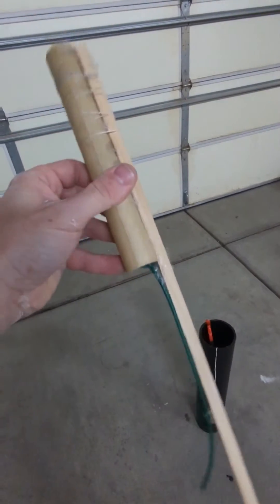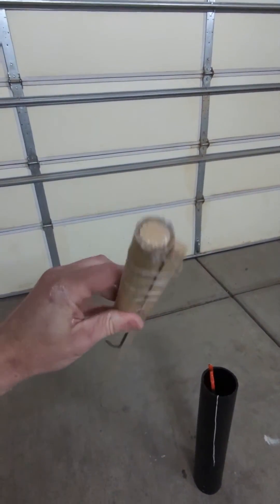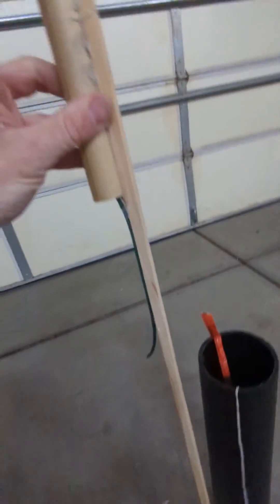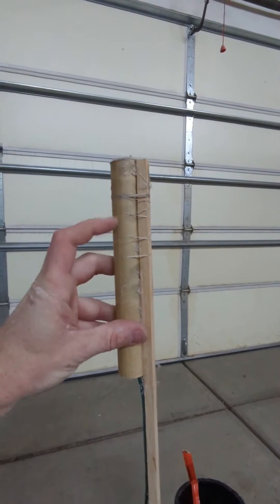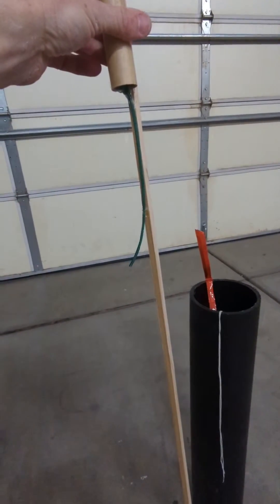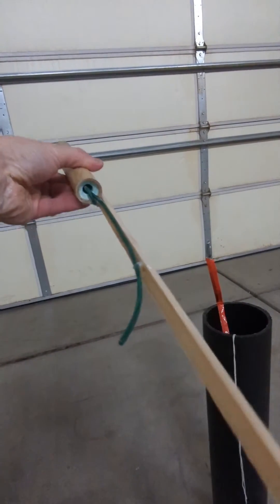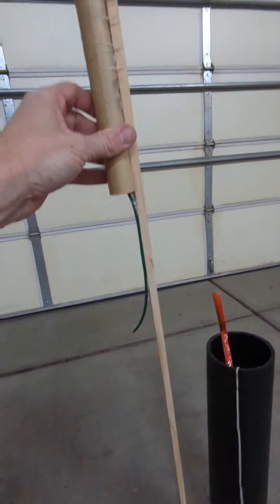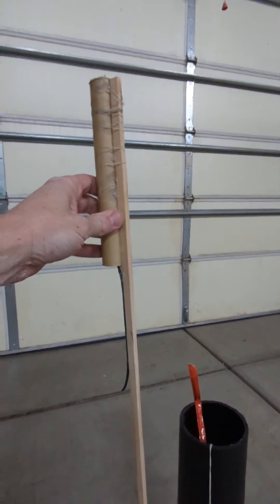whistle rocket 1Lb and salute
Burn test of Self Made Whistle Rocket Fuel.   Test of Whistle rocket and 3g salute.